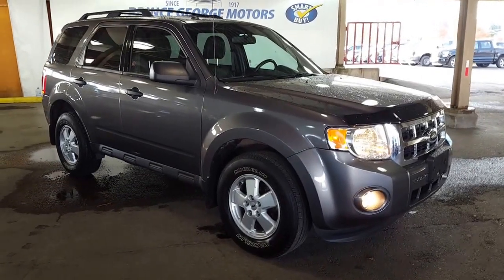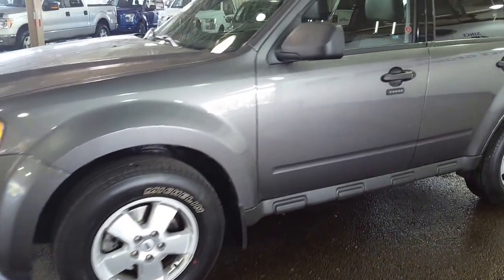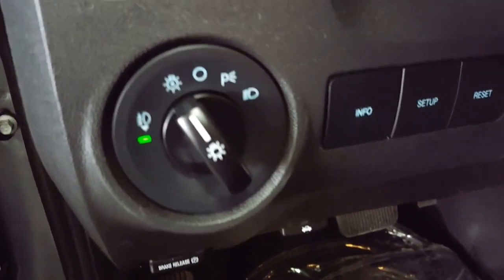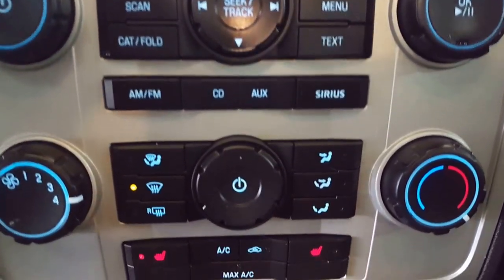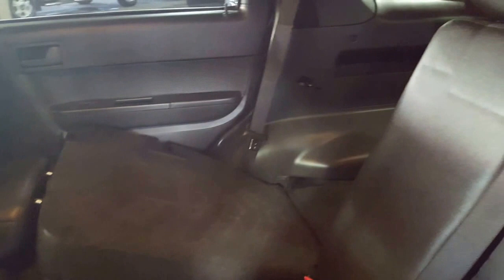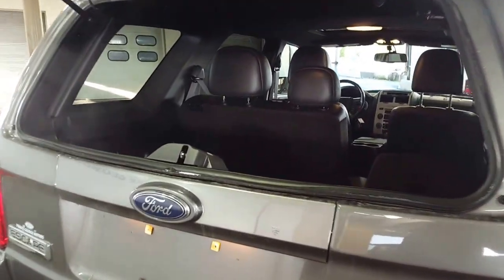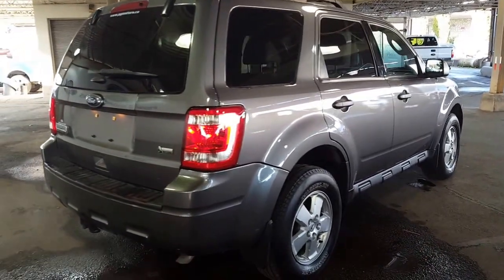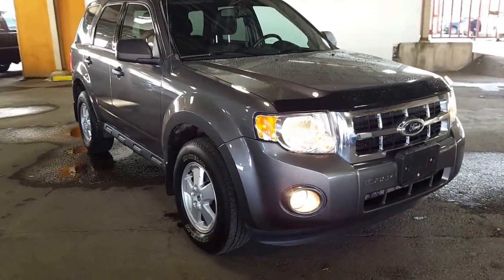2012 Grey Ford Escape 4X4 XLT Pre Owned Review | PG Motors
This is a 2012 Ford Escape 4WD XLT 4 Door Sport Utility Rear Wheel Drive with 6-Speed Automatic transmission, Sterling Grey Metallic color with Black interior color.